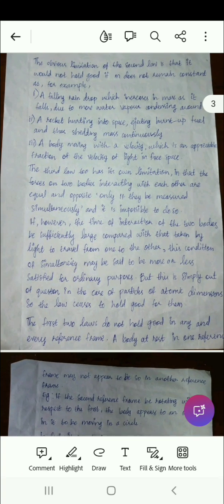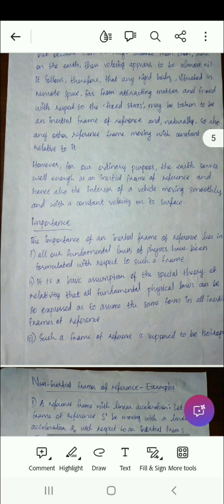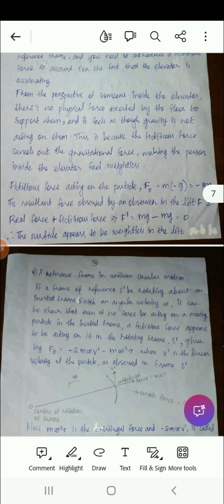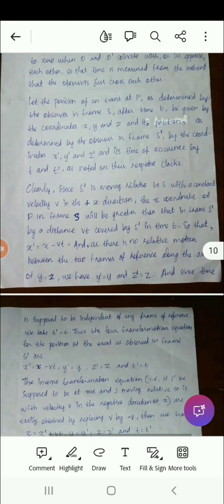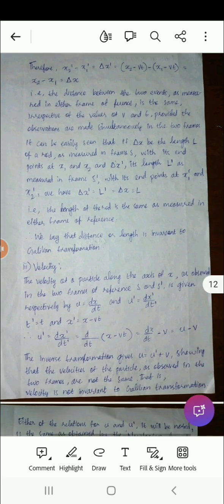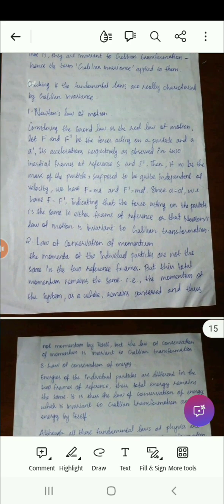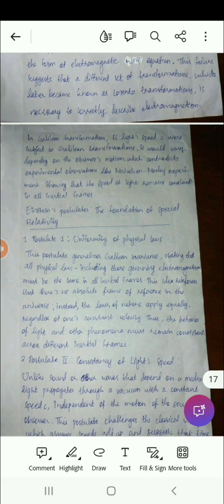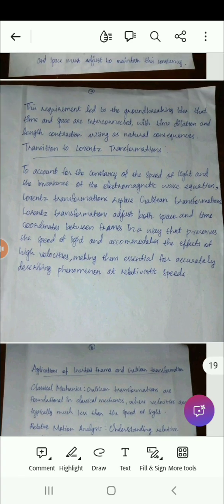Inertial frames of reference and Galilean transformation